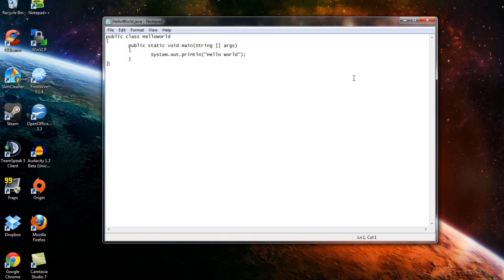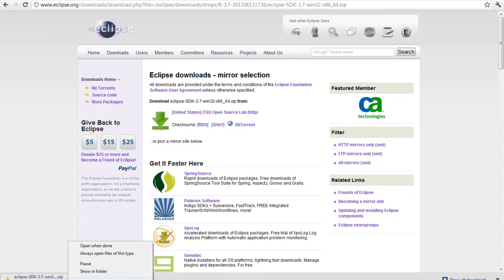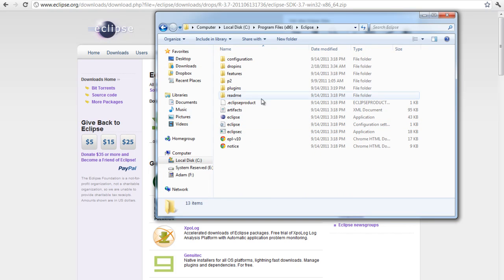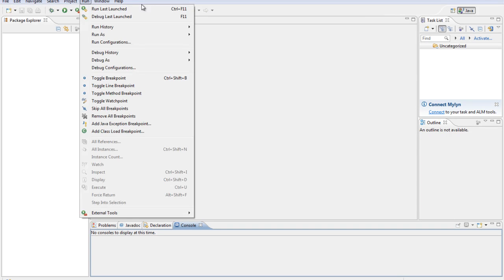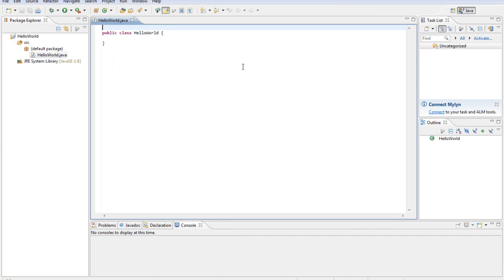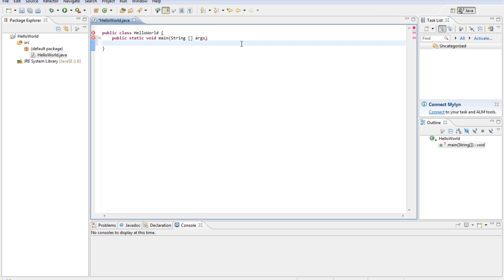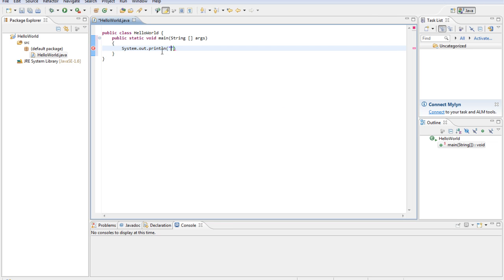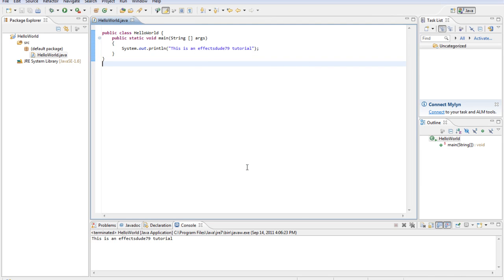How to program Java | Part 2 | Setting up your workstation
Links:
Java